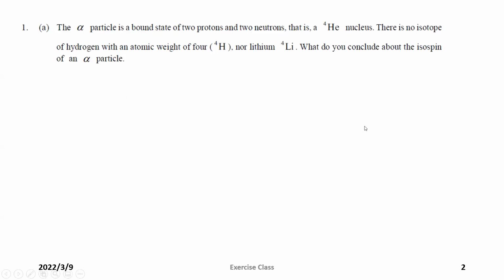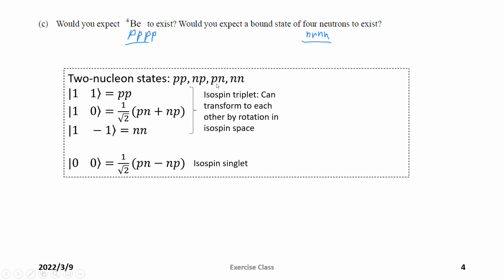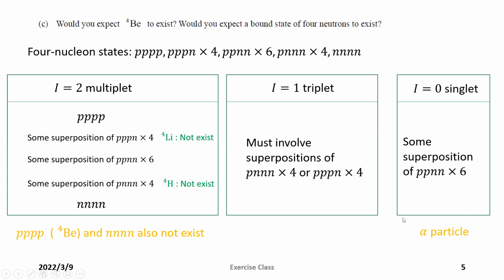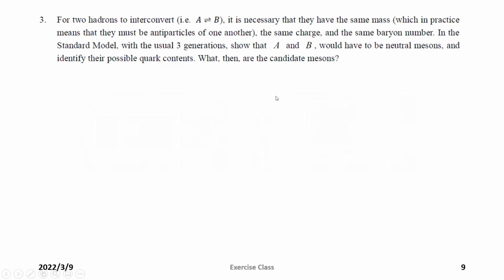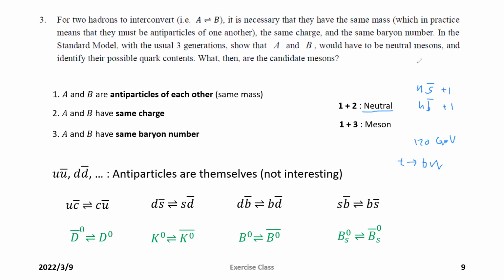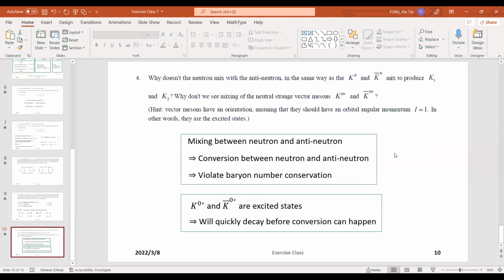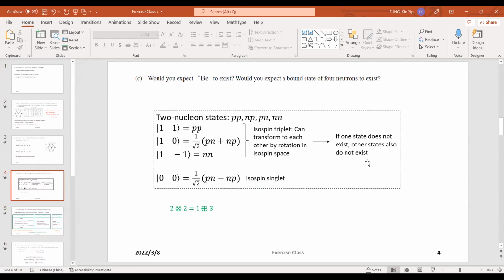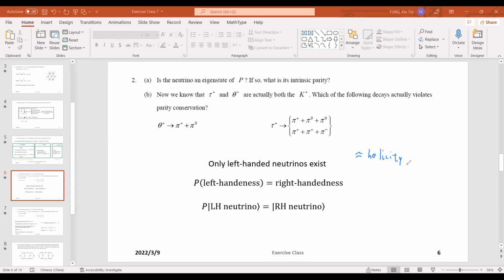GMT20220309 042809 Recording 1920x1080